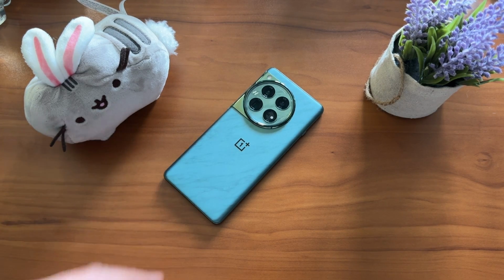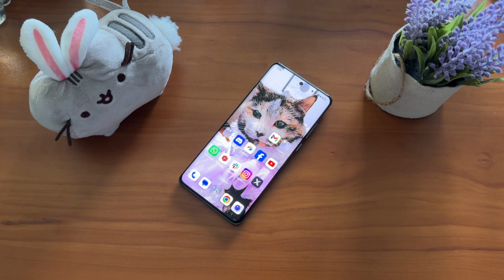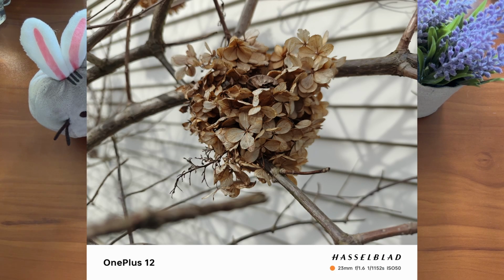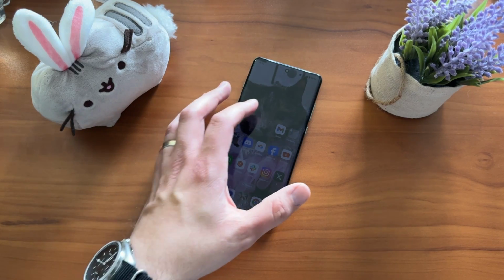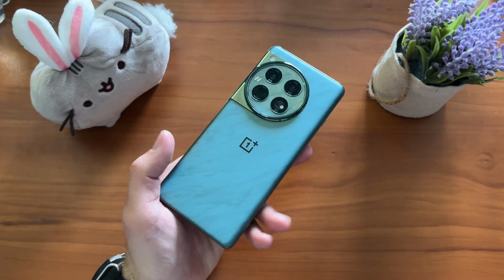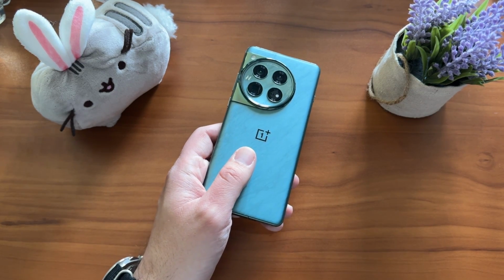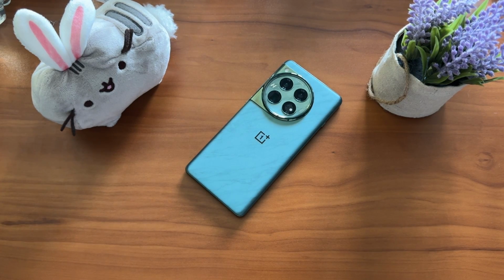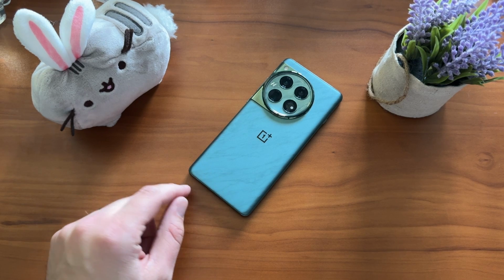OnePlus 12 Review after Two Months!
Buy a OnePlus 12 here!

My thoughts on the OnePlus 12 after the March updates and after nearly a couple of months of use. I have to say that it's an overall really great experience now that OnePlus has cleaned up a couple of items. The fingerprint sensor is better now and I like the minor improvements to the camera.